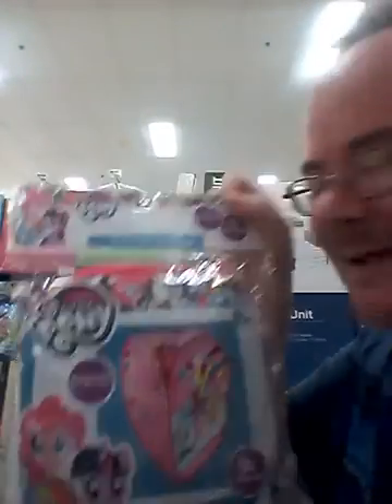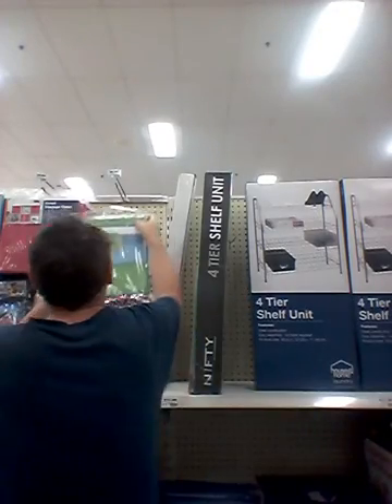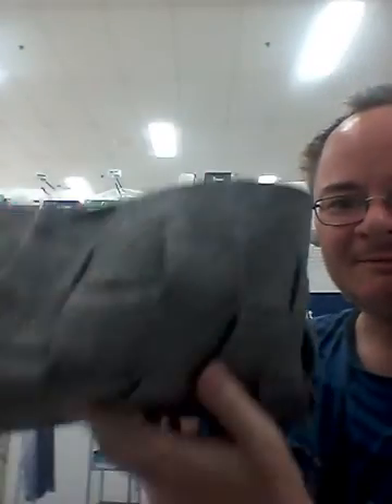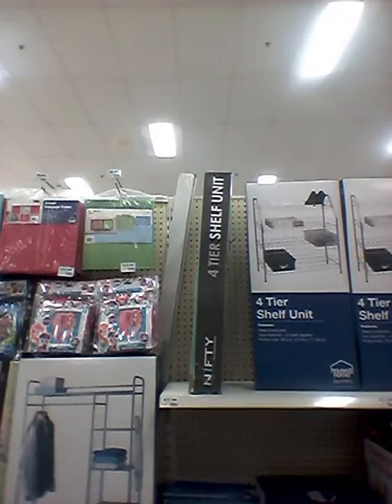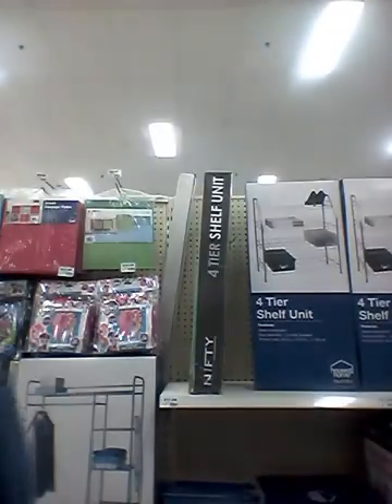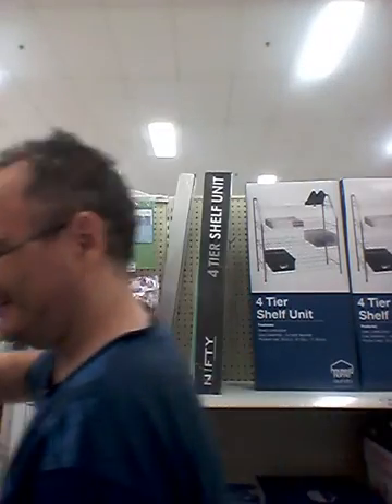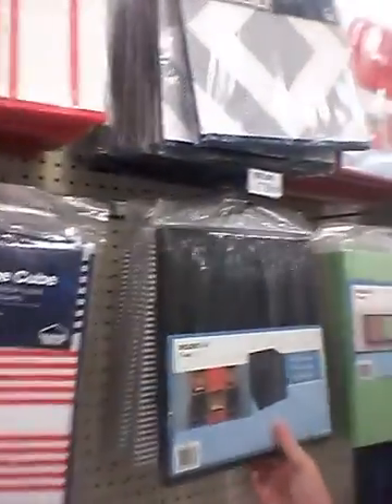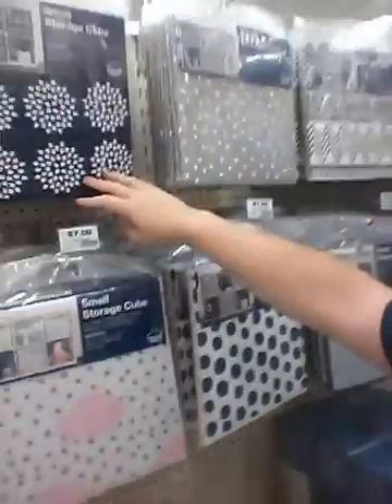adam spong blog presents cotton boxes for lego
spongo in  woolworths australia, a  new  series  for  stephanie
Stephanie is  BAe
 Stephanie is  LIT LIT LIT